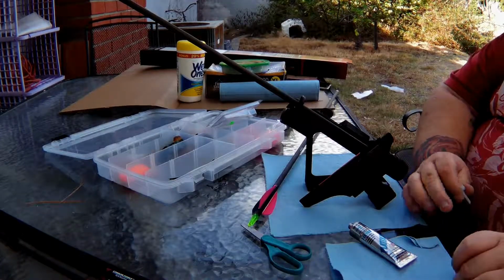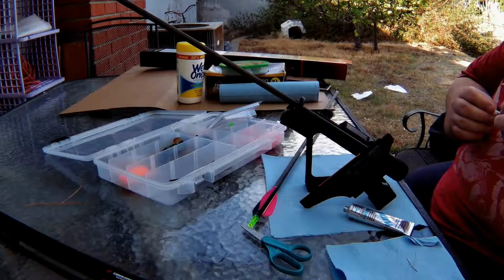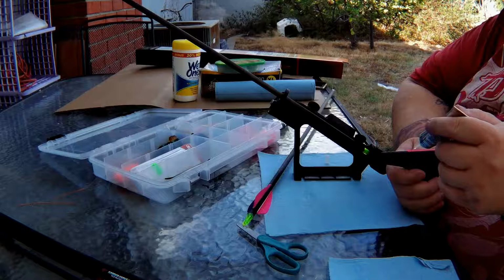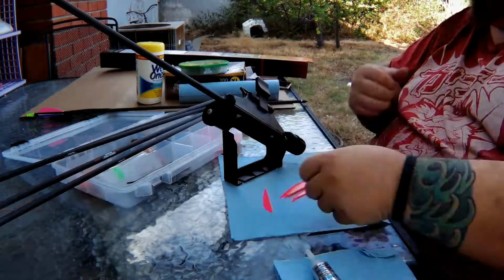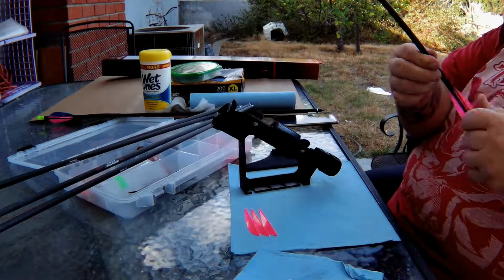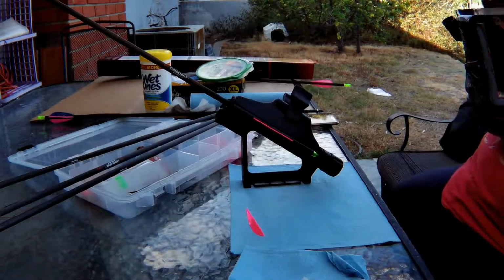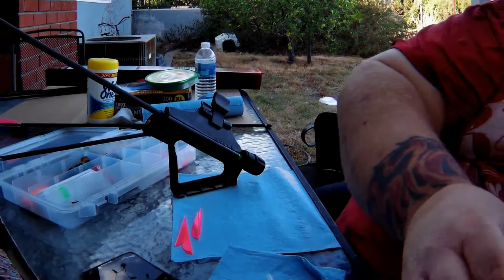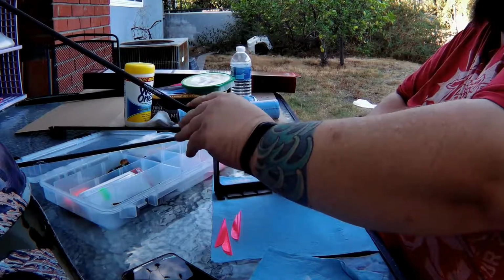re vaning my carbon force arrows with flex fletch 300 vanes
discord username
DaddyBeast#0580

link to where we all chat about archery.